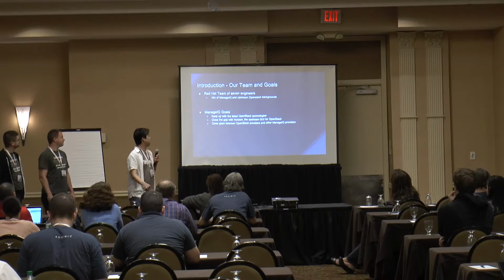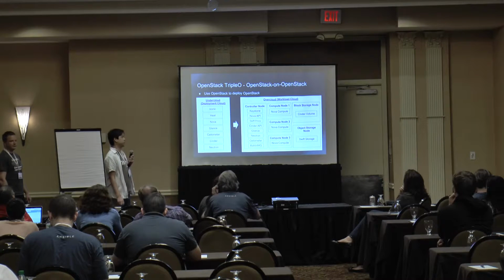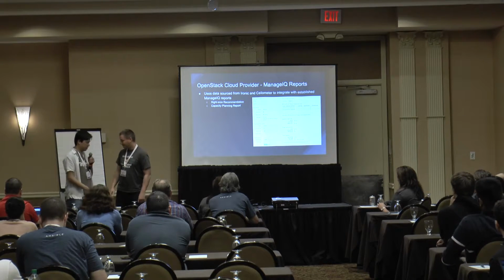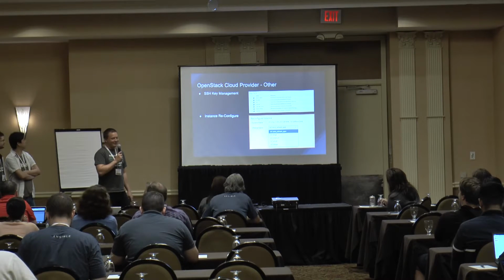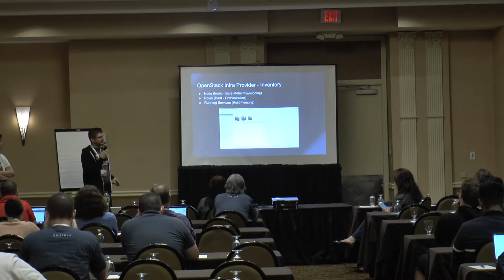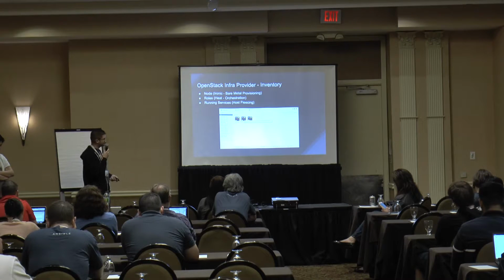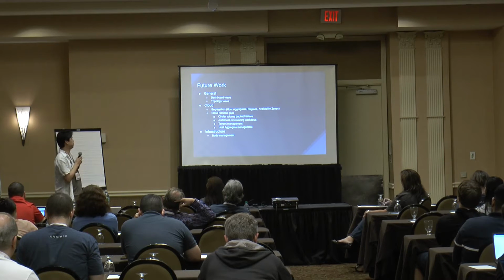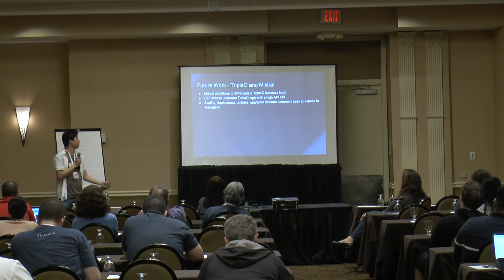OpenStack - Tzu-Mainn Chen, Marek Aufart, Petr Blaho - ManageIQ Design Summit 2016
ManageIQ for OpenStack by Tzu-Mainn Chen, Marek Aufart and Petr Blaho at ManageIQ Design Summit 2016